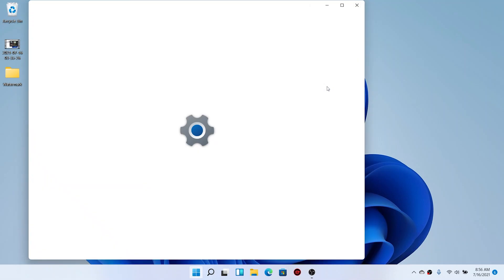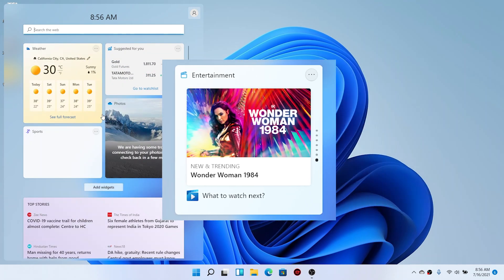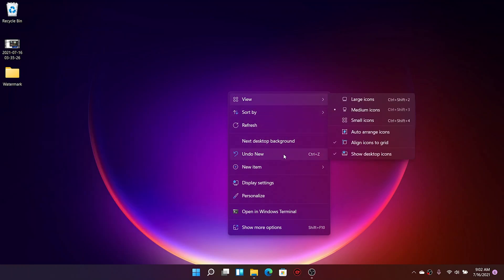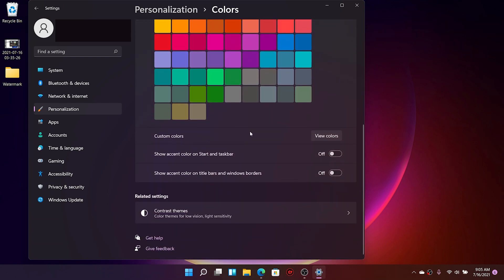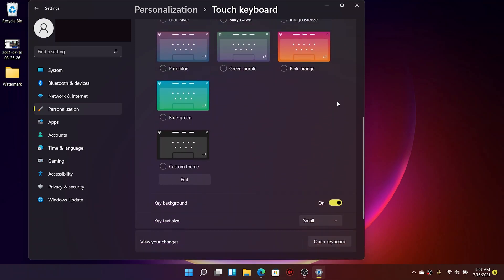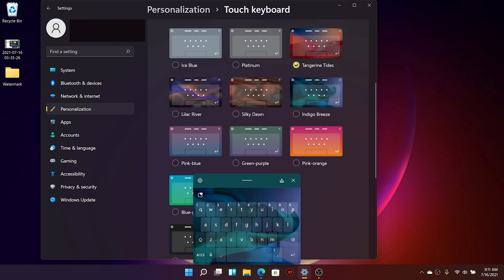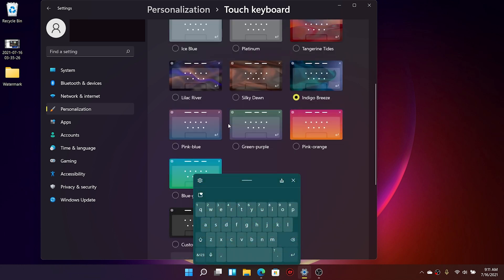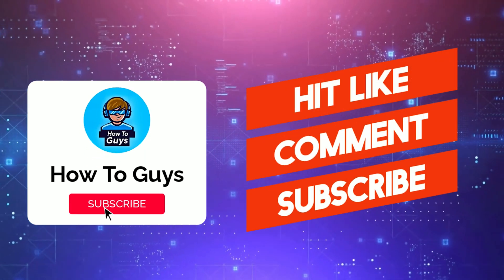Windows 11 Build 22000.71: Entertainment Widget, Acrylic Material Menus, Improved Taskbar Previews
Windows 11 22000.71: Entertainment Widget, Acrylic Material Design, Improved Taskbar Previews

This is an exciting time for Windows Insiders because they will finally be able to see what Microsoft has in store for them when the big upgrade to Windows 11 arrives via a series of preview builds. The most recent of which, 22000.71, is available today and brings a slew of new toys to the table, as well as significant changes and improvements. (KB5004252)
What can we expect from Windows 11 Preview Build 22000.71 from Microsoft?

Entertainment Widget
The addition of the entertainment widget, which allows users to see new and featured movie titles available in the Microsoft Store, is one of the most significant changes to Windows 11 Preview Build. Selecting the featured movie will take users to the Microsoft Store, where they can learn more about the title.
Users can add widgets by opening the Widgets tab and clicking or tapping the “Add Widgets” button

Context Menus and other right-click menus to use Acrylic Material.
A new SplitButton in the File Explorer command bar for creating new folders and files.
To reflect the new visual design of Windows 11, taskbar previews have been updated to have rounded corners.